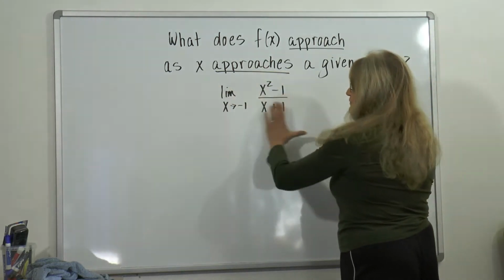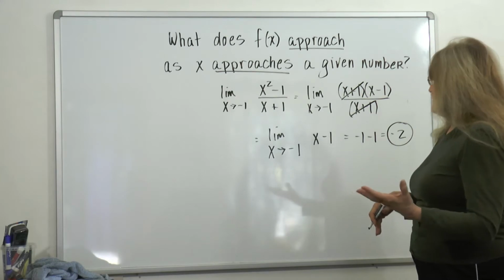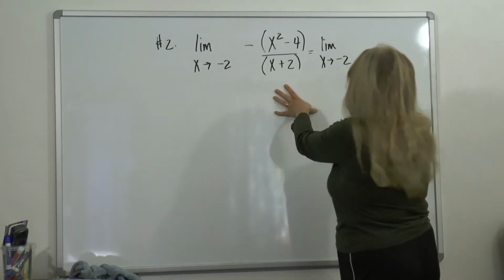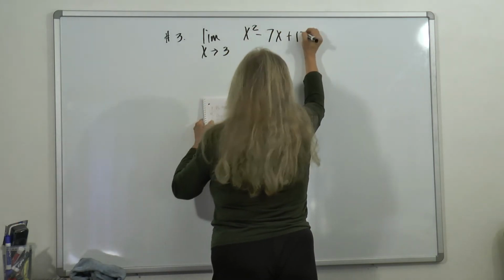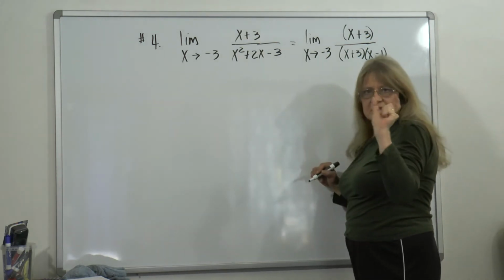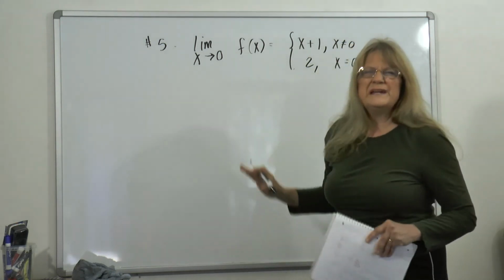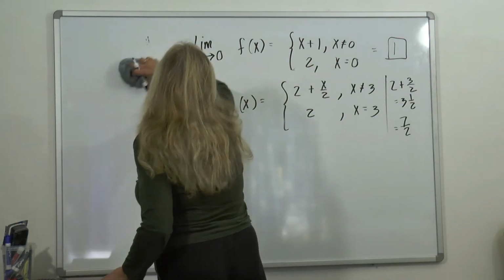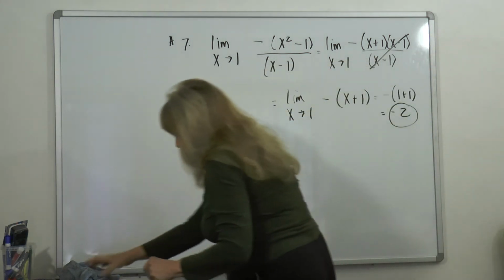BC 5A Limits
Watch this after watching Khan Academy.